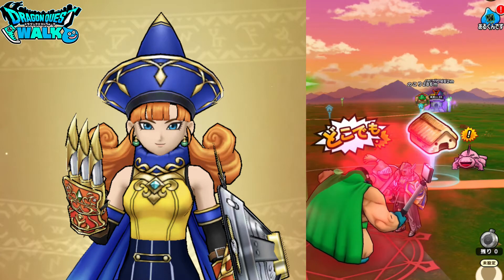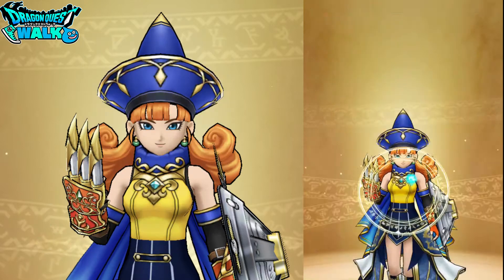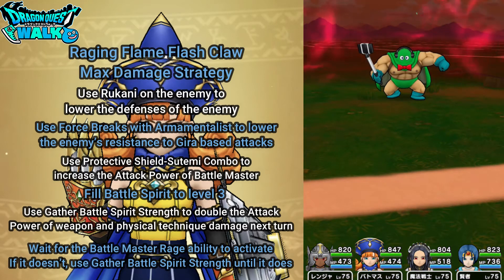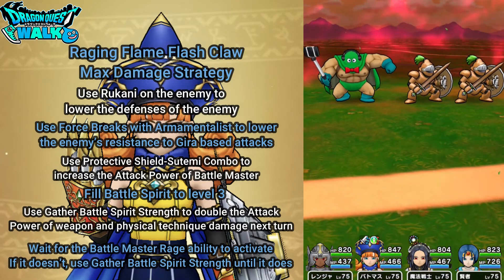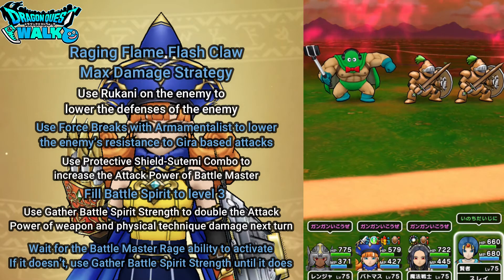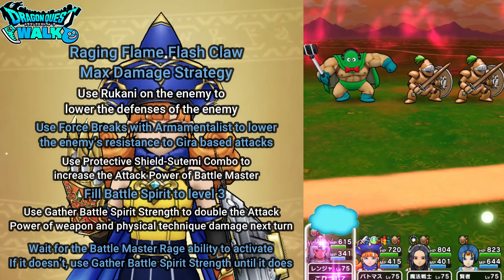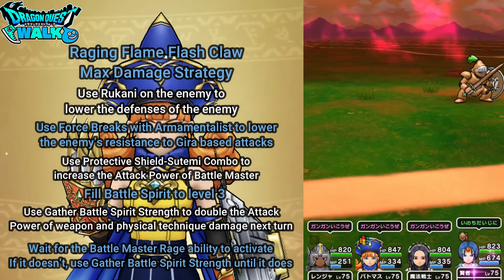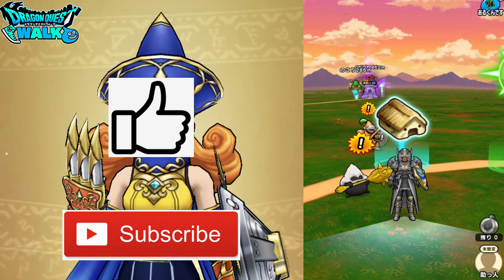Dragon Quest Walk Damage Test Raging Flame Flash Claw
In this video, I will be doing a test to see how much damage I can do with the Raging Flame Flash Claw!
Like my weapon breakdown video of the Raging Flame Flash Claw, I will be seeing how much damage the weapon can truly do in this video.  Previously, I completely forgot to use certain buffs and debuffs on characters so my damage came out to a little above 13,000.  In this video, I had hoped to get something a little above 15,000 or even more.  To my surprise, I was able to get the maximum amount of damage that I have done within the game using a strategy/check list of this to do before using the Raging Flame Flash Fist.  For the battle, I will be fighting against a level 30 Bazuru Kandata since it will give me time to prepare my attack and Kandata won’t go down easily.

The following is the equipment of my Battle Master:

Raging Flame Flash Claw
+157 Attack
闘魂きあいため
Gather Battle Spirit Strength
The next turn’s weapon or physical technique damage will be doubled only one time and will greatly fill your Battle Spirit
閃光烈火拳
Raging Flame Flash Fist
Does 420% Gira physical technique damage to one enemy, but if the characters Battle Spirit is filled to the 3rd rank, it does 500% damage instead and the accumulated Battle Spirit disappears

Midsummer Arina Hat
+52 Defense
+4% Gira Weapon・Physical Technique Damage
+2% Gira Weapon・Physical Technique Damage (Sunny)
+2% Physical Technique Skill Damage (Battle Master)

Midsummer Arina’s Clothes (Chest)
+72 Defense

Gaika Armor (Leggings)
+66 Defense

Orgodemir (Mega Monster)
+5% Physical Technique Skill Damage
+7% Gira Special Skill Damage
+3% Resistance to Status Effects

Barigen
+10% Bagi Resistance

Dragonlord
+10% Weapon & Physical Technique Skill Damage
+5% Gira Damage
Recover 3MP at the start of the turn

Mecha Vearn
+10% Physical Technique Damage
+10% Gira Damage

S Grade Ifram Soul Pearl
+10% Gira Damage
+10% Mera Damage
A Grade Soul Pearl
+7% Gira Damage
+10 Strength